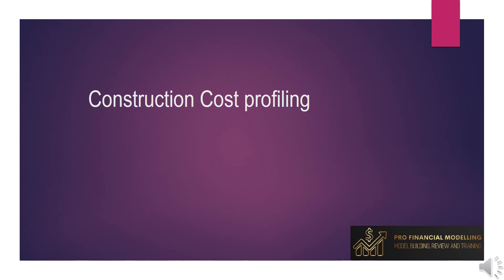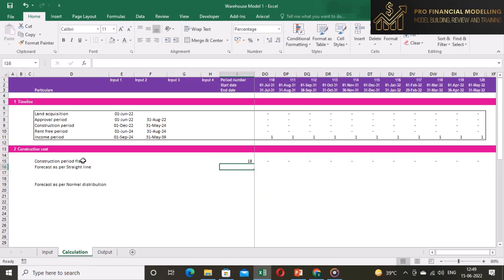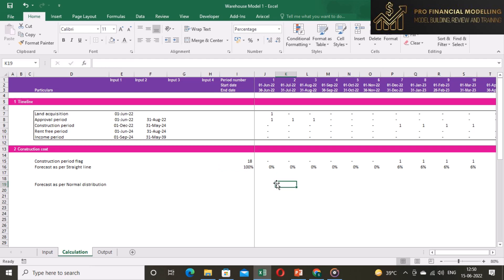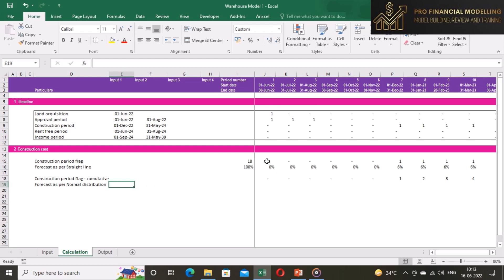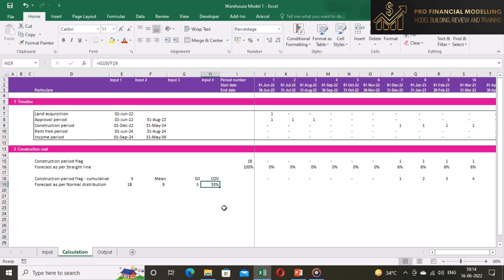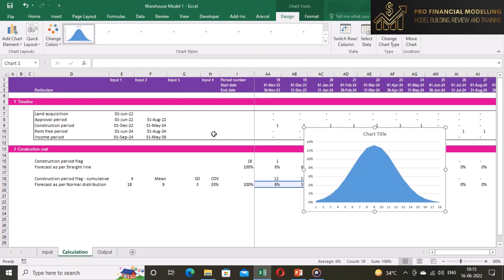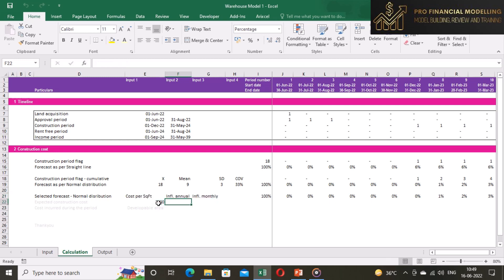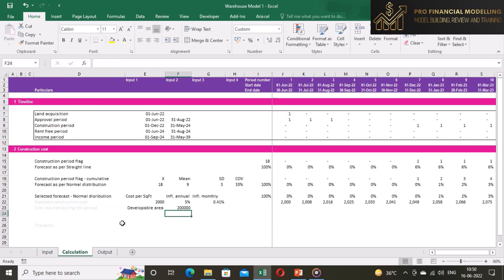Construction cost forecast as per S-curve or Normal distribution